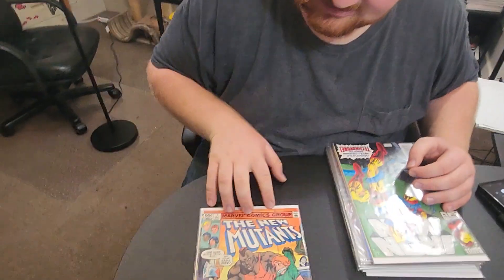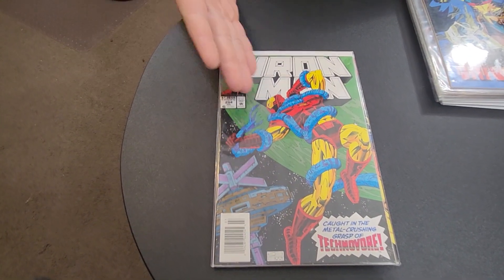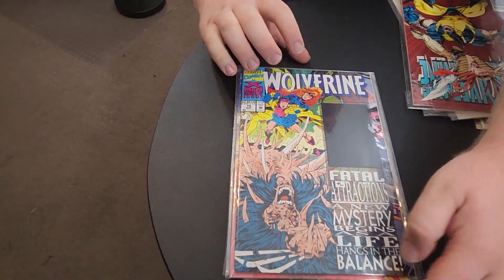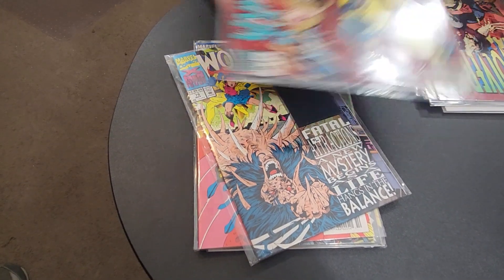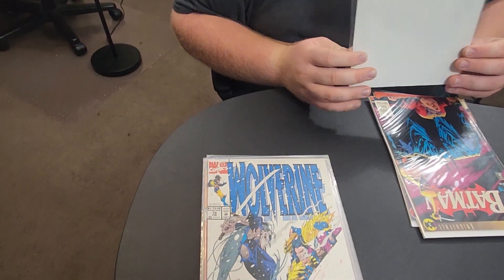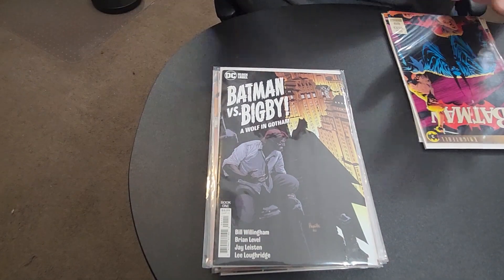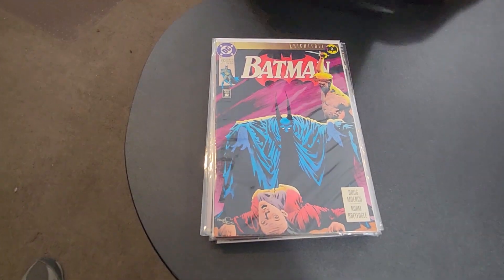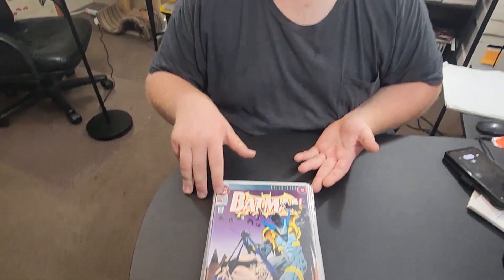Classic Wolverine & Batman Comics | This Week's Haul #5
Some awesome classic Wolverine comics, Batman, and IronMan -- Check It Out!